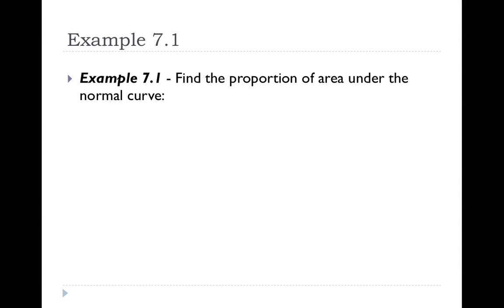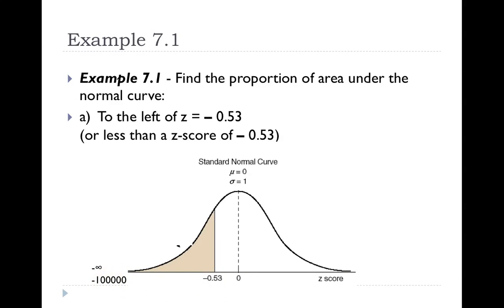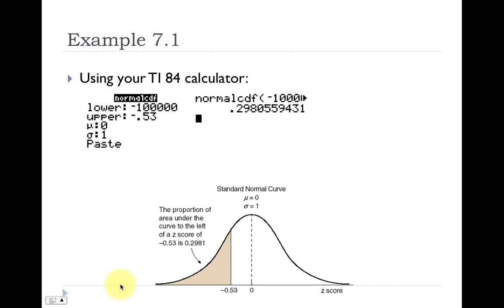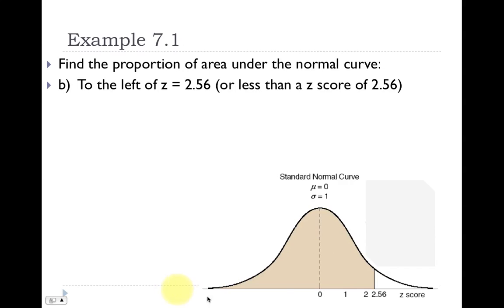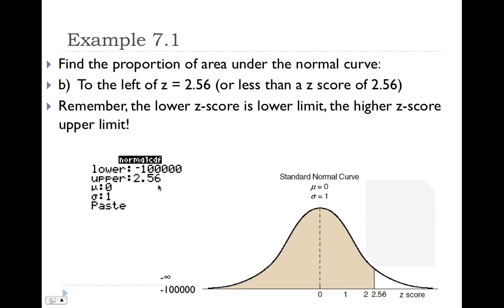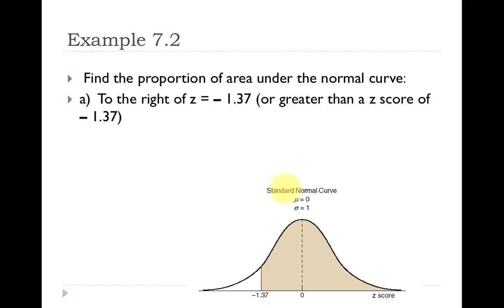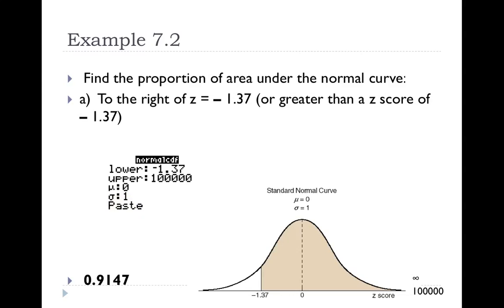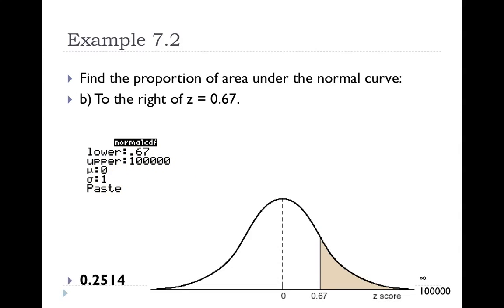05 Examples Finding Area